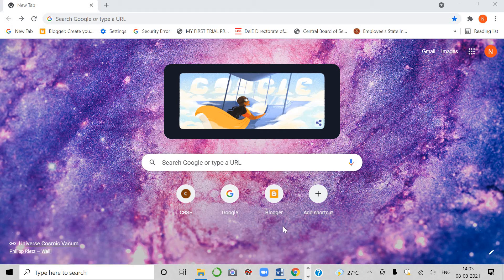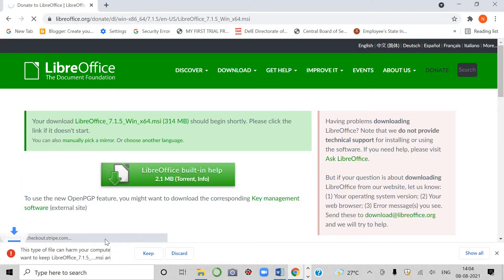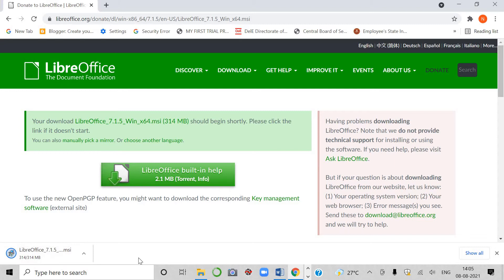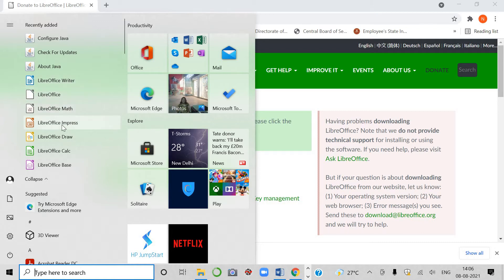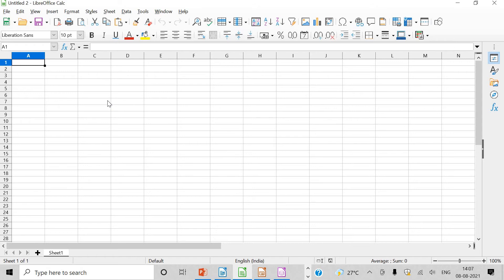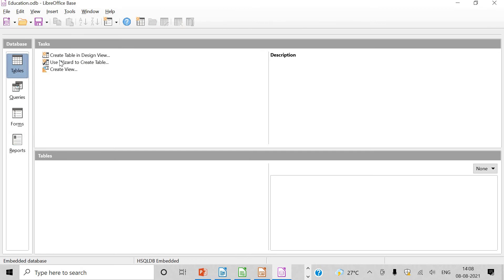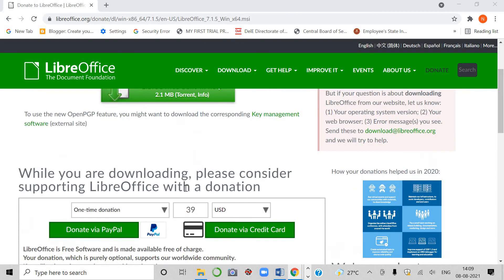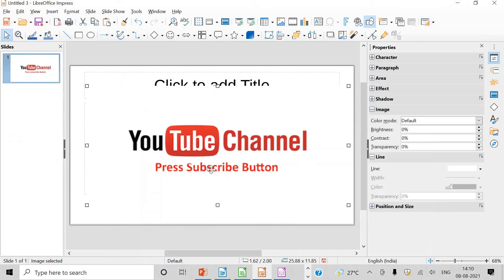How to install Libre office and start working in it-Tutorial on Libre Office-Install Libre Office I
Class 10  IT Code 402
For New Syllabus Using LibreOffice
Watch Videos